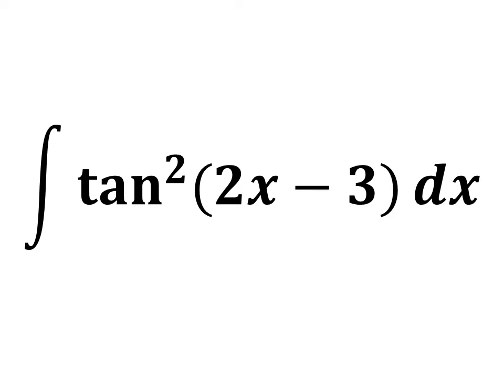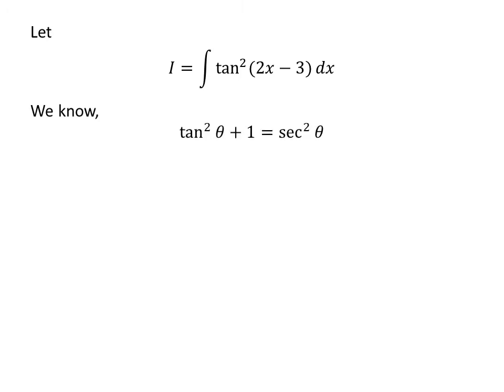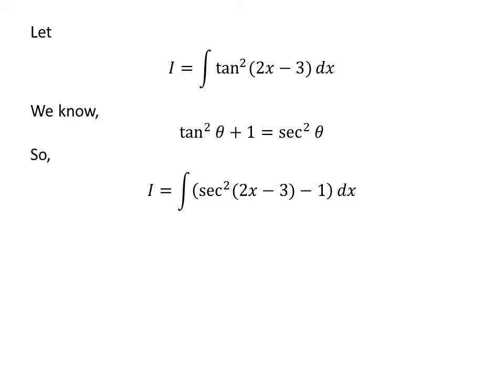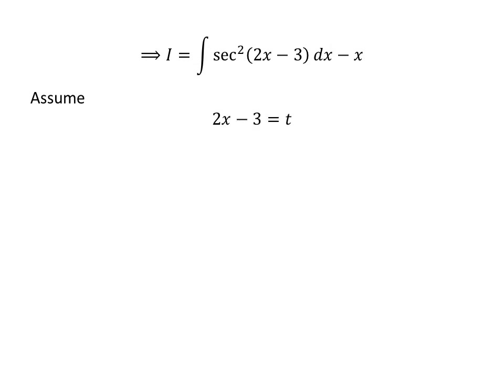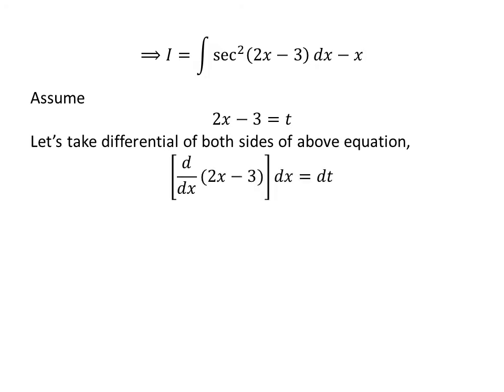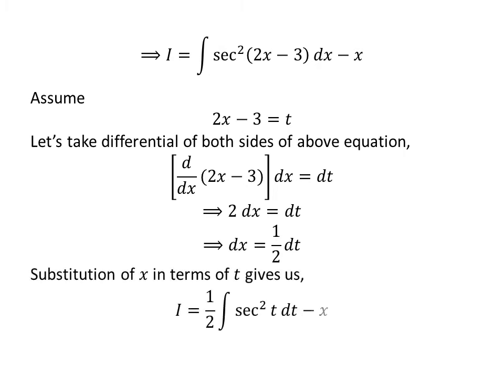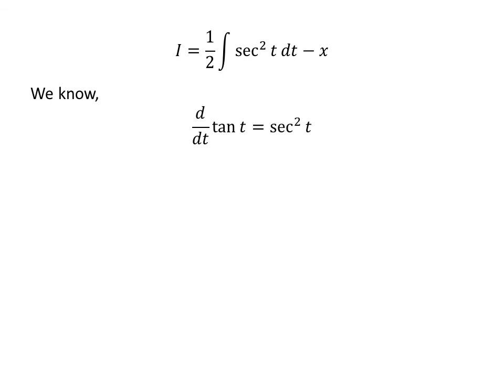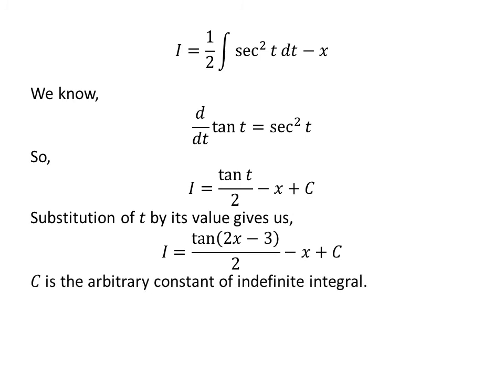Integrate tan^2(2x-3)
In this video, we will learn to integrate tan^2(2x-3) w.r.t. x. Substitution method has been applied to find the integral of tan^2(2x-3) w.r.t. x.

Following URL is the link of the video explaining the trigonometric identity tan^2 x + 1 = sec^2 x

Following is the URL of the video explaining “how to find the derivative of tan x?”

Other topics of the video are:
Integral of tan^2(2x-3)
Antiderivative of tan^2(2x-3)
Integration of tan^2(2x-3)